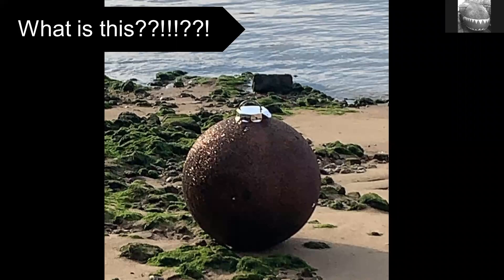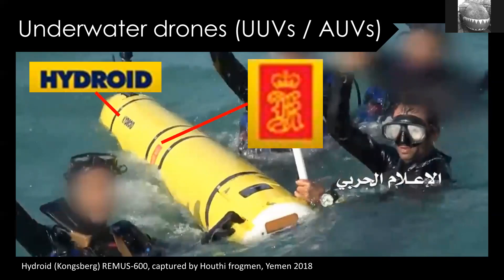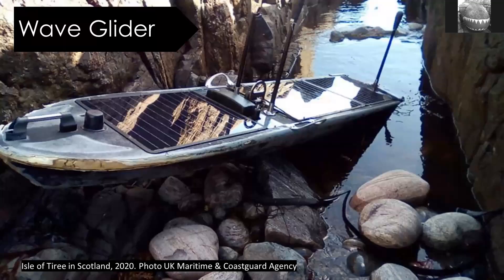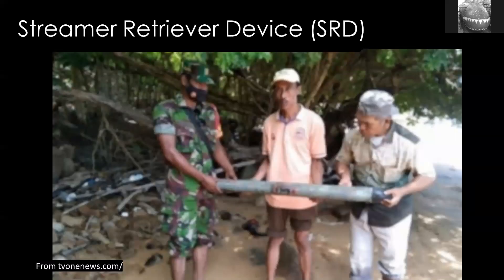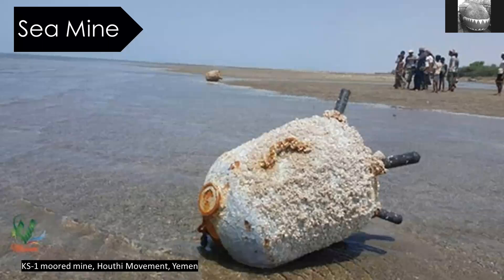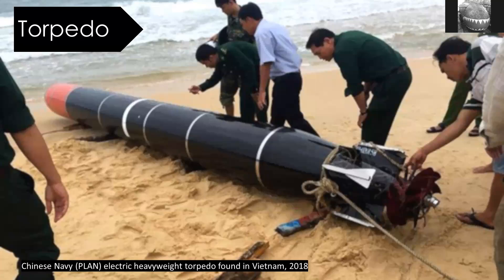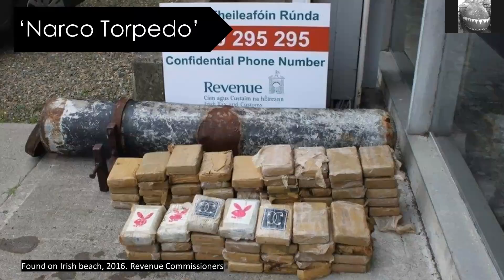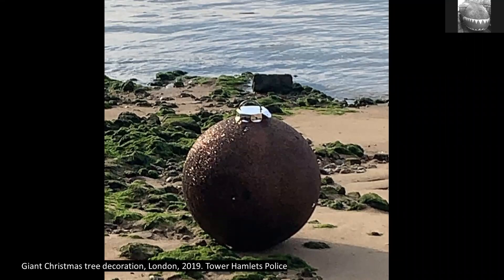Mystery Objects Found On Beaches: What You Need To Know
Quick guide to some of the different military devices which you might find on a beach. Submarine drones, torpedoes, mines and stuff you probably haven't even imagined. And much of it dangerous. I keep a small database of these incidents, particularly drones and 'gliders'. Unscripted and Unedited, just raw authentic content.

More info on the Chinese underwater gliders washing up on beaches, here's an article I wrote (one of several)